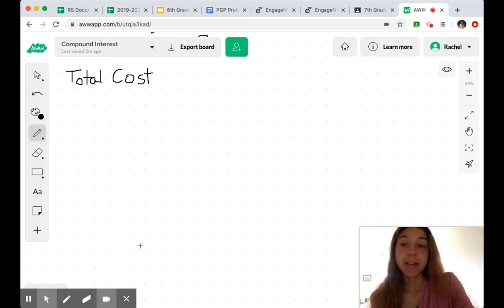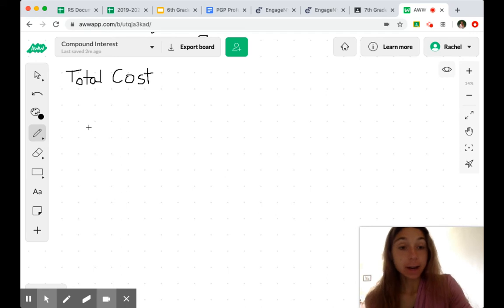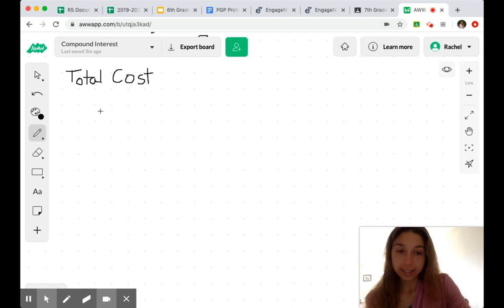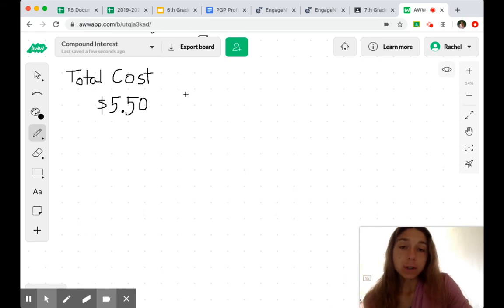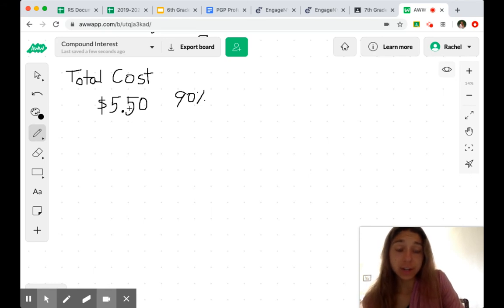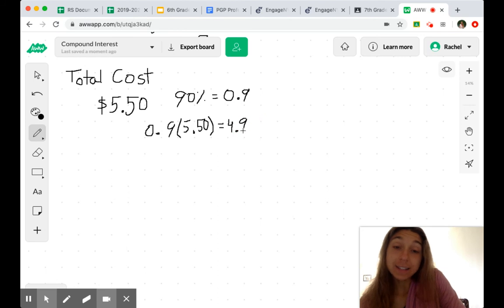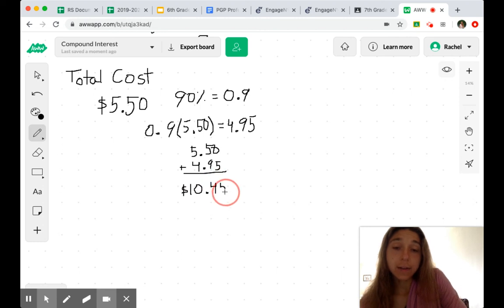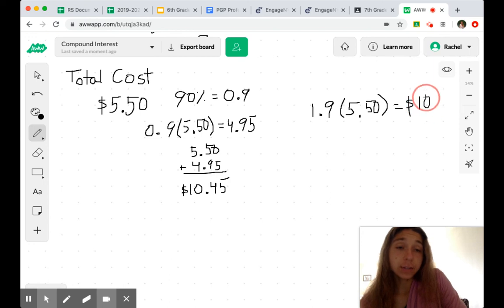ALEKS - Total Cost with a Tax or Markup (7th Grade)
Models a problem from the topic "Finding the total cost with a tax or markup". This topic is found in the Percentages pie slice of the 7th grade ALEKS pie.